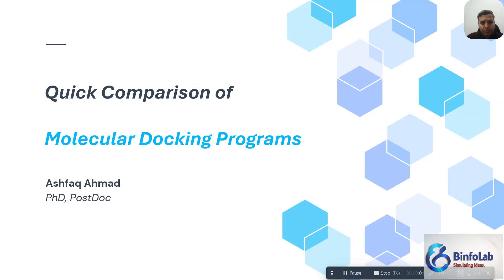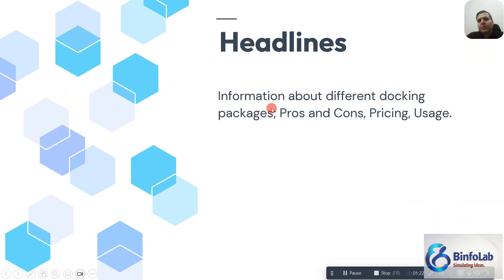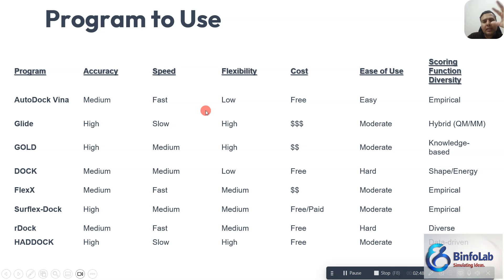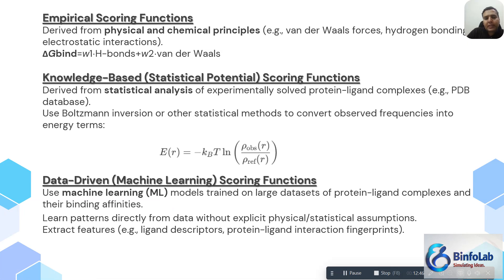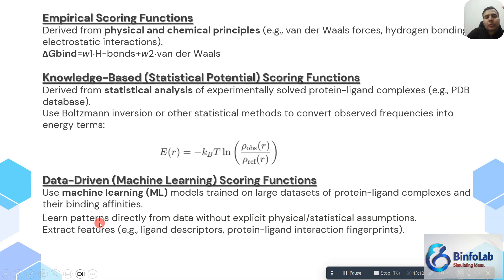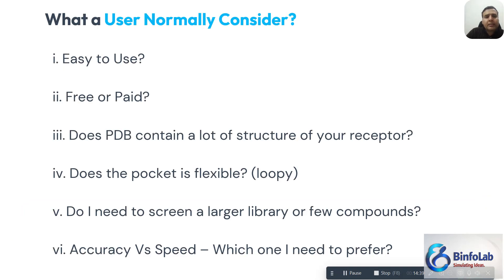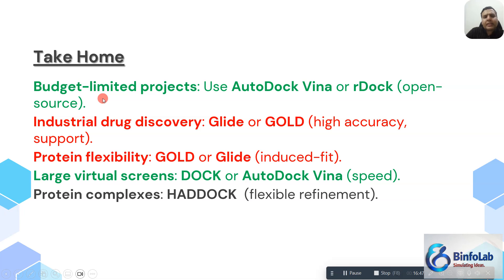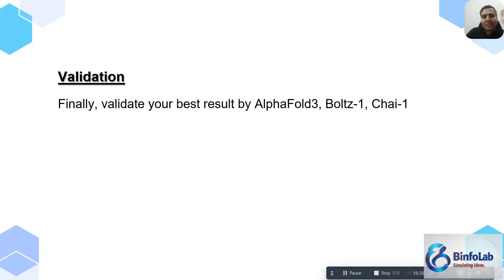Quick Comparison of Molecular Docking Programs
Welcome to Bioinformatics Insights! This video will provide you critical insights that what molecular docking program you need to use in your research.
Comparison of docking programs, which molecular docking program is the best, which molecular docking program provides good results.